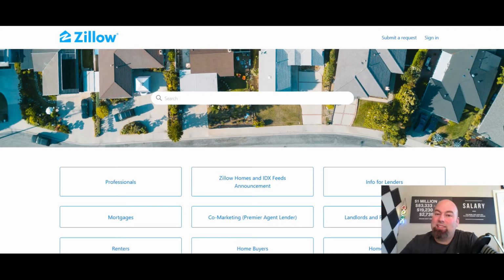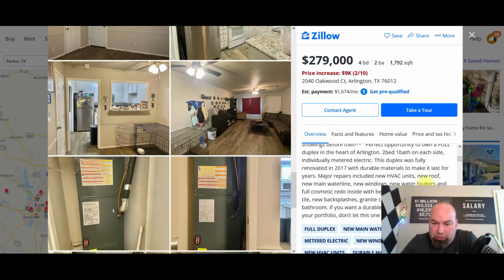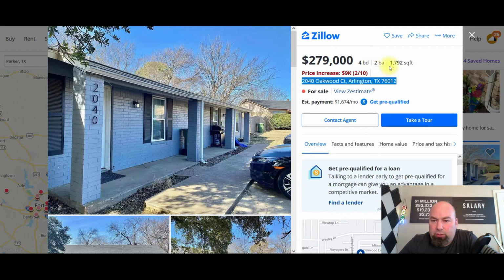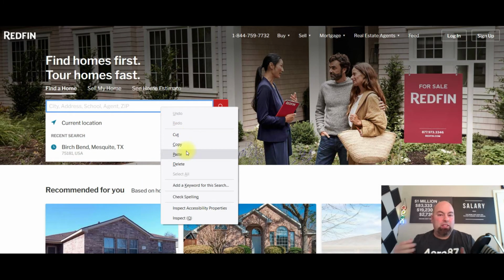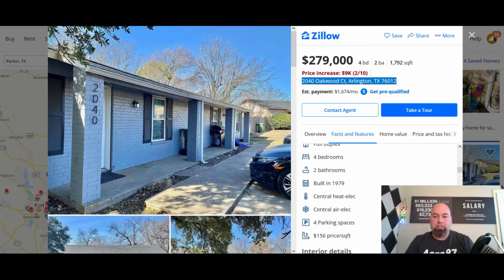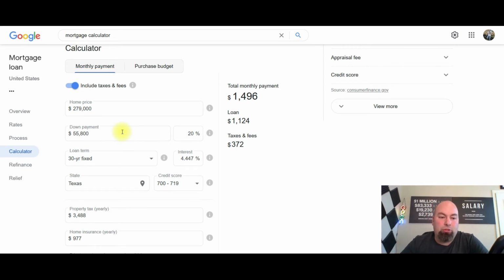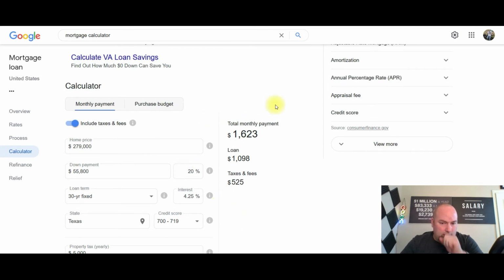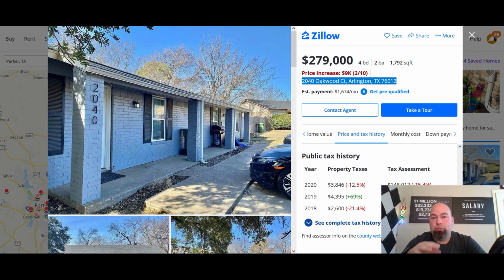How To Analyze a DUPLEX For Sale!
Learning how to analyze investment property is the first step towards achieving your financial freedom through real estate! Take notes because class is in session!